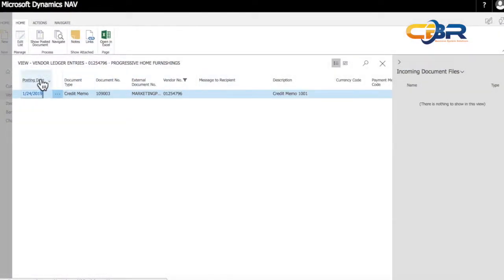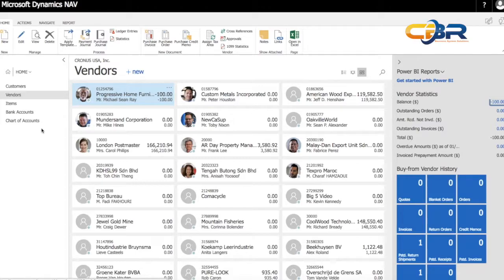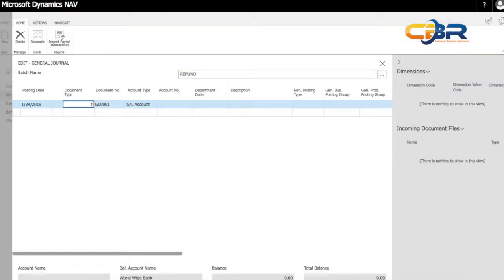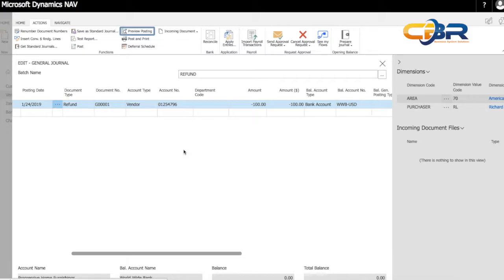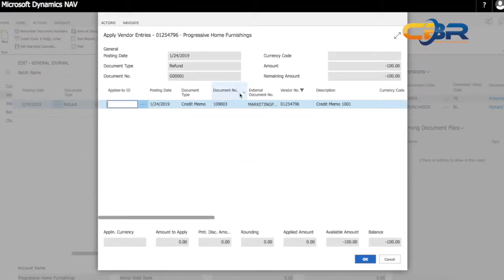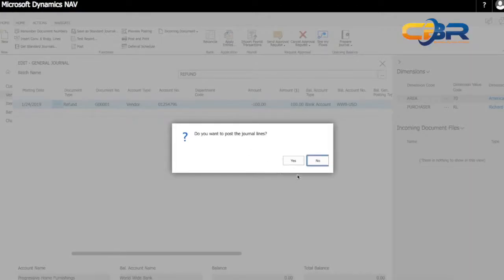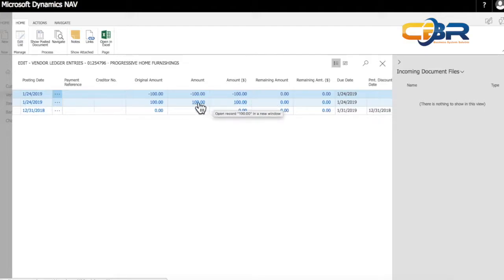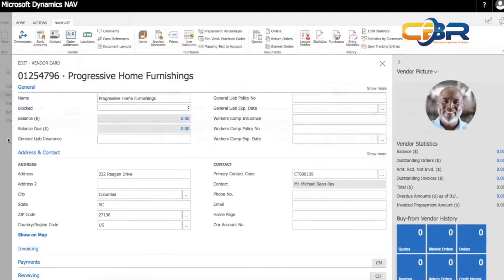How to Handle a Vendor Refund in Dynamics 365 Business Central & Dynamics NAV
Vendor Refunds in NAV or D365 are essentially comprised of two transactions. One is the initial Credit Memo which causes a credit balance in NAV and the second is the actual refund received from the Vendor. Your company might have a credit memo already on file from a previous product return or over-payment. Separately, a Vendor might send you a check for funds that you were not expecting such as a Marketing promotion or other reasons. If the money is not for an existing credit balance in AP, you must create a Credit Memo first. For exact steps, please follow the Video: